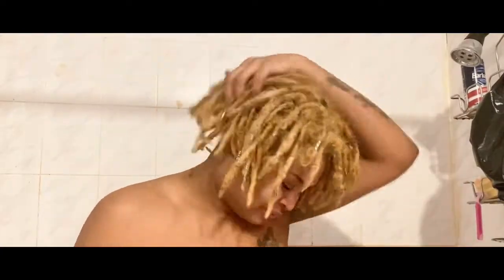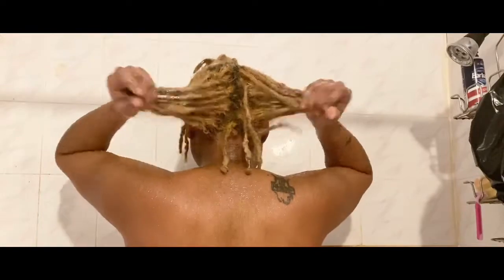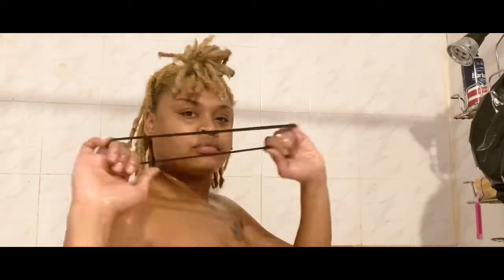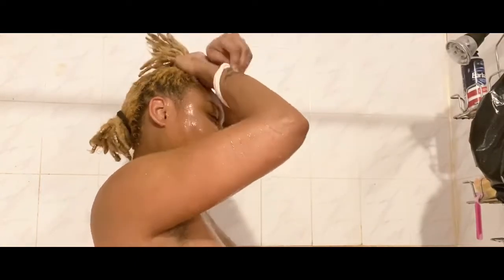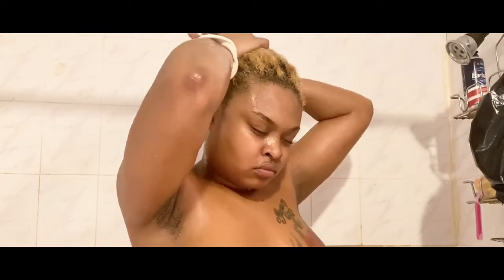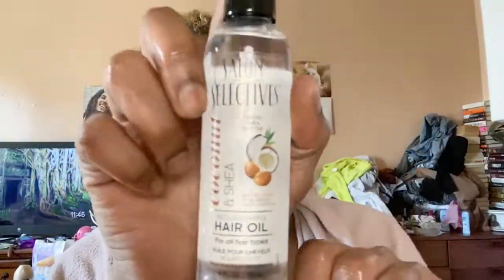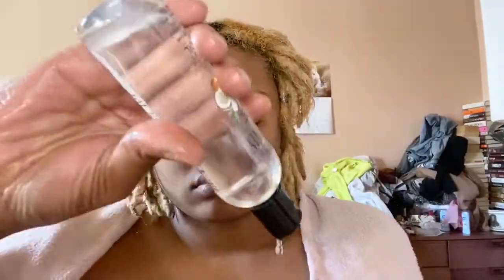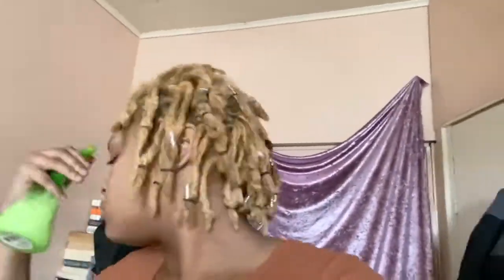Loc Maintenance | Wash Day | Maximum Moisture For Blonde Locs